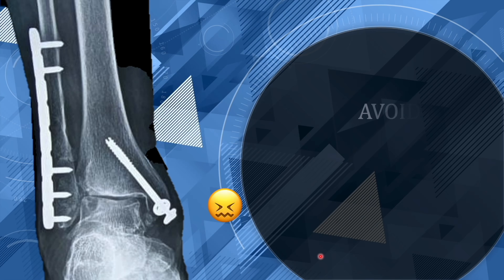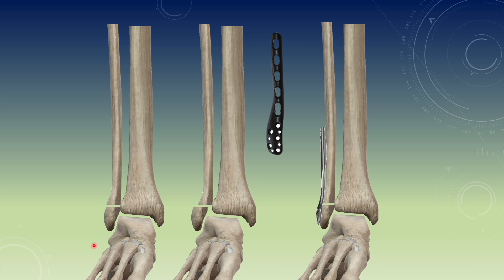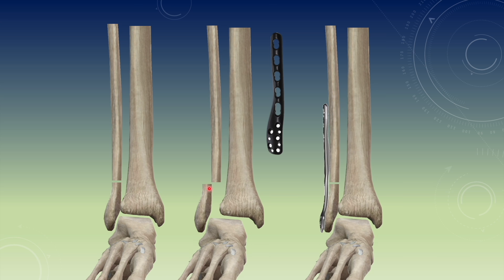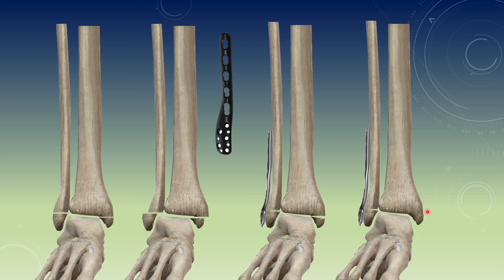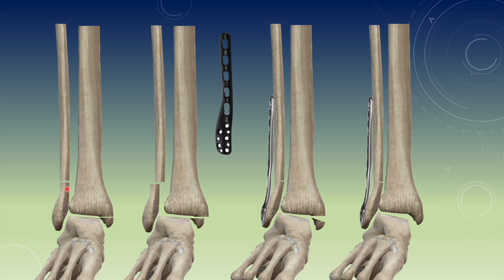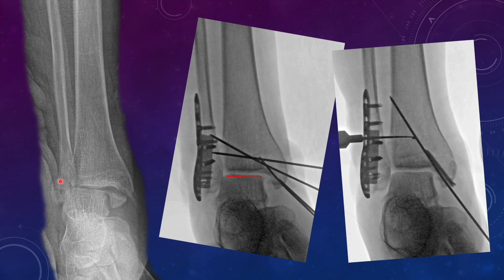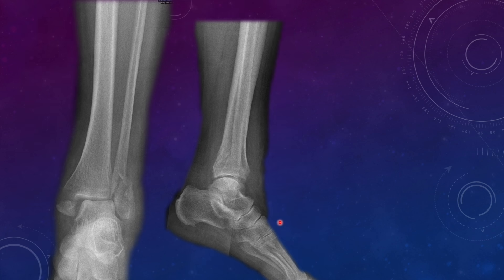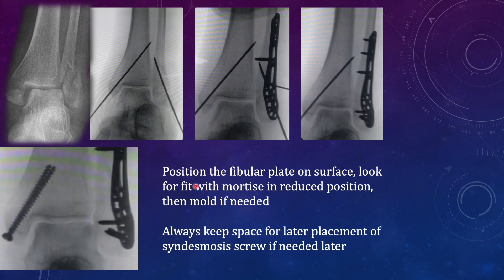Bimalleolar/Ankle Fractures: Some Tips to Avoid Malalignment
The incidence of malreduction in malleolar fractures can vary depending on several factors, including the complexity of the fracture, the experience of the surgeon, and the type of treatment used. Generally, malreduction rates for malleolar fractures can range from around 10% to 30%.

The current video touches some important points which we tend to miss intraoperatively while fixing these fractures.

ankle fracture

medial malleolus fracture

lateral malleolus fracture

ankle joint injury

distal fibula fracture

syndesmotic injury

posterior malleolus involvement

trimalleolar ankle fracture

isolated medial malleolus fracture

Weber B fracture

Danis-Weber classification

Lauge-Hansen classification

supination-external rotation injury

pronation-abduction fracture pattern

🛠️ Surgical & Technical Tips
ankle fracture malalignment

tips to avoid malalignment

fracture reduction ankle

correct fibular length restoration

syndesmosis evaluation

posterior malleolus fixation

use of reduction clamp

temporary K-wire fixation

intraoperative fluoroscopy tips

anatomical reduction techniques

avoiding varus malalignment

medial clear space assessment

restoring talocrural angle

alignment verification tips

lateral buttress plate technique

proper lag screw placement

step-by-step ORIF ankle

fibular rotation correction

tibiofibular clear space evaluation

post-fixation imaging evaluation

🧠 Clinical Concepts & Complications
common errors in ankle fracture fixation

malreduction ankle fracture

consequences of ankle malalignment

post-traumatic arthritis ankle

nonunion in ankle fractures

deltoid ligament injury

ankle instability post-fixation

ankle alignment restoration

ankle joint congruity

rotational malalignment correction

📚 Educational & Research Use
orthopedic surgical tips

ankle fracture surgical technique

bimalleolar fracture case study

surgical decision-making ankle

resident training ankle ORIF

orthopedic learning module

intraoperative imaging checklist

ankle fracture operative education

ankle fixation teaching points

ankle trauma management